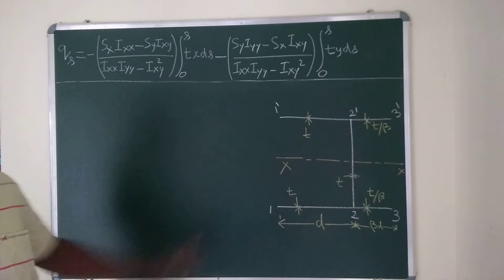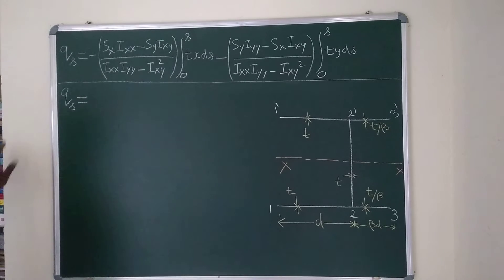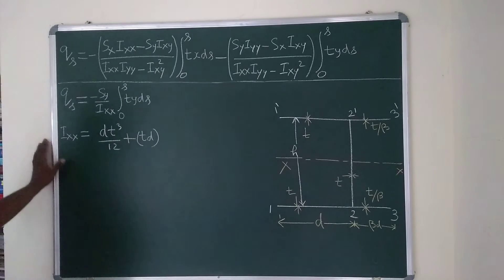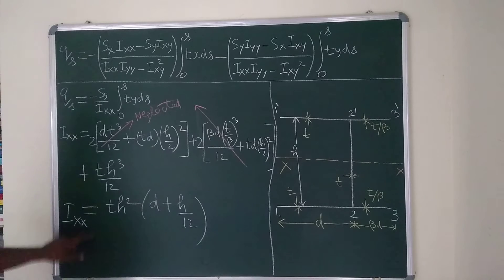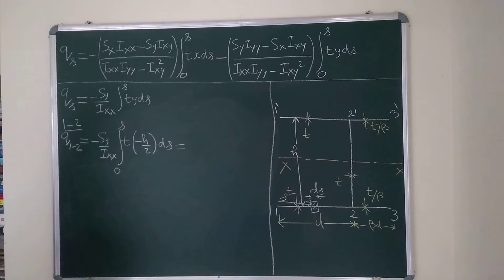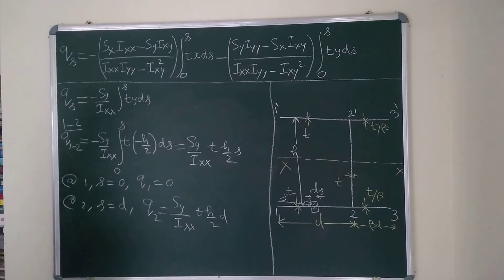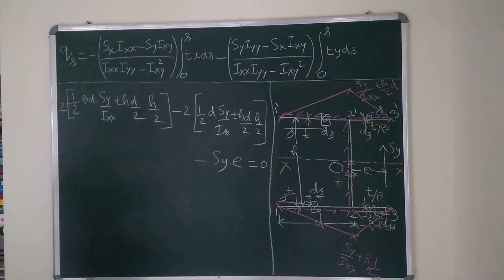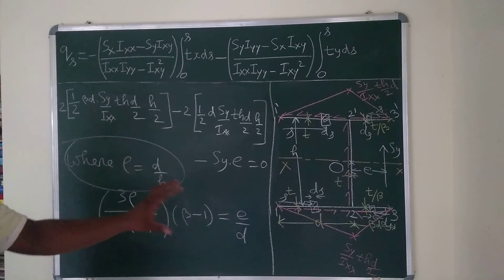SHEAR FLOW IN THIN WALLED OPEN SECTIONS 6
shear centre calculation